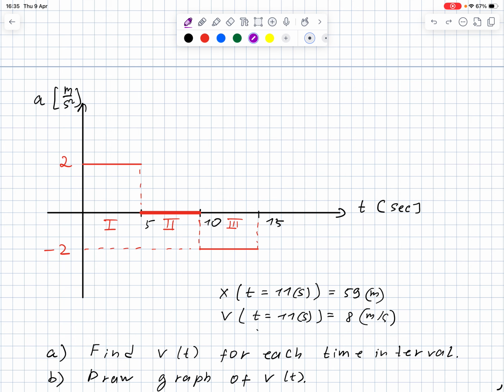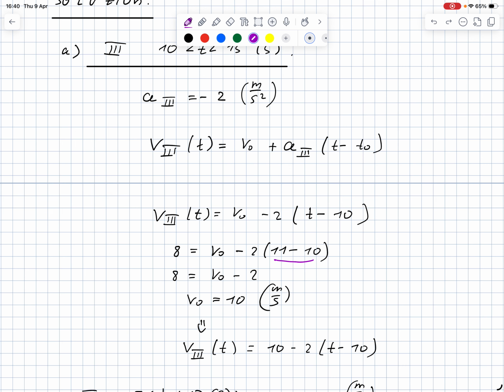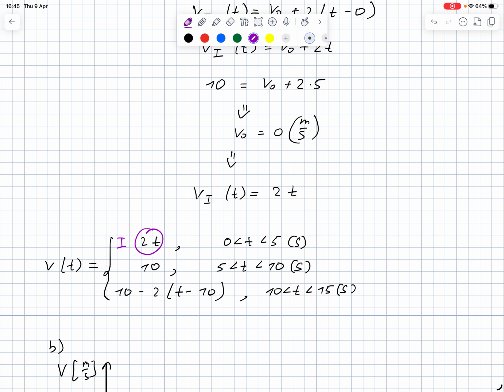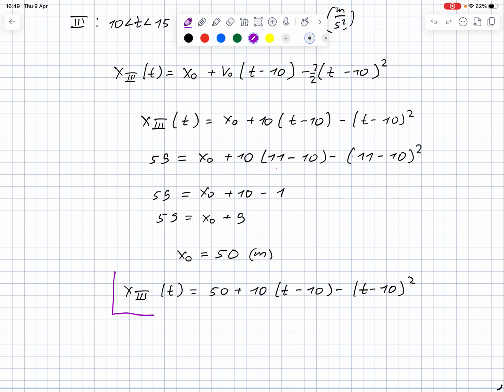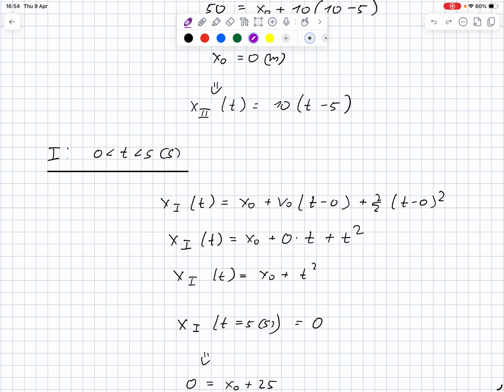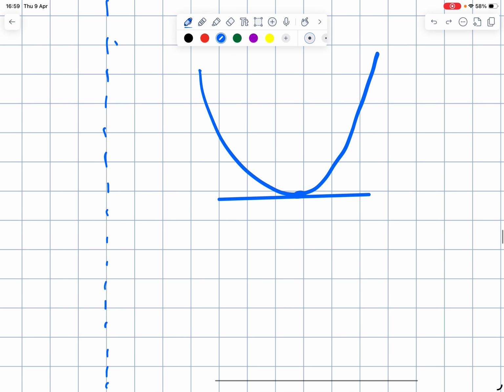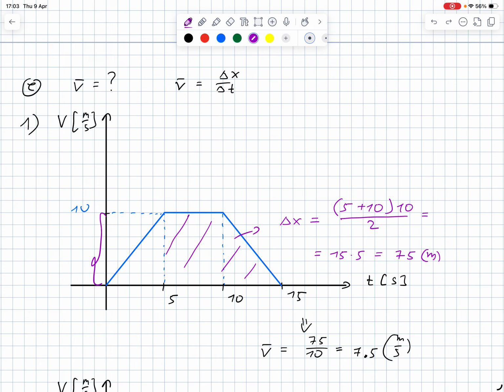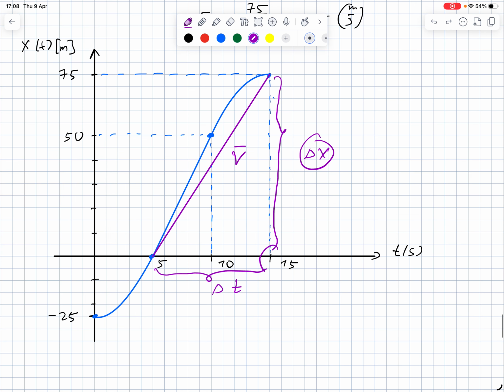Ex 10. Constant acceleration in each segment.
In this problem we are given a graph with a variable acceleration. However, in each time interval the acceleration is constant, piecewise. We will need to  determine the velocity as a function of time, determine the position as a function of time, sketch the position–time graph, sketch the velocity-time graph, and also calculate the average velocity.